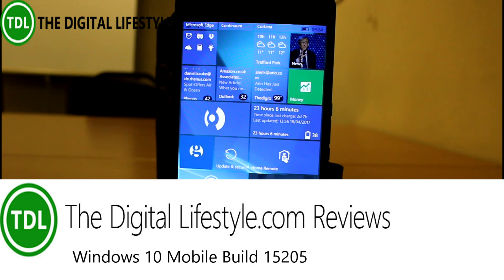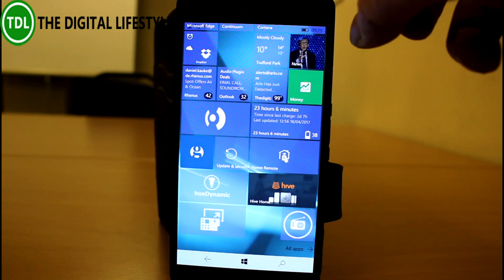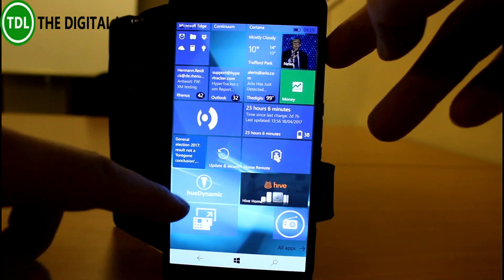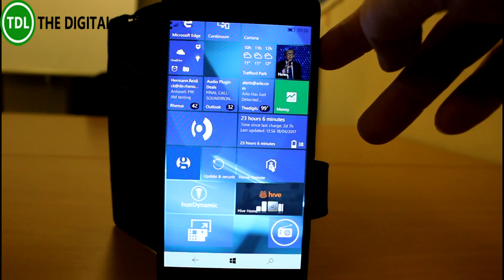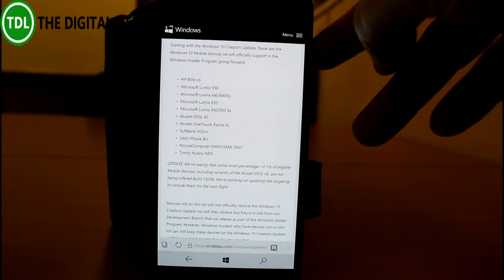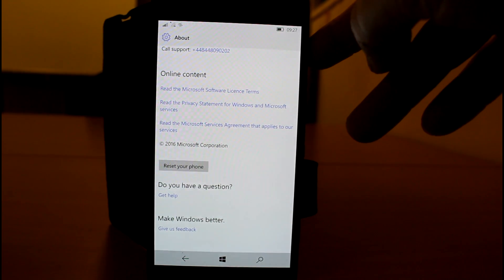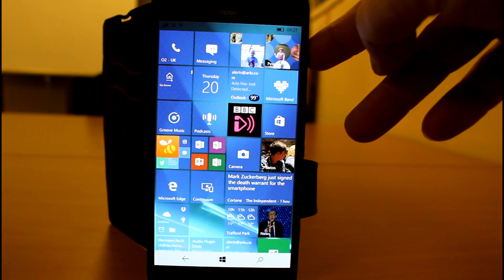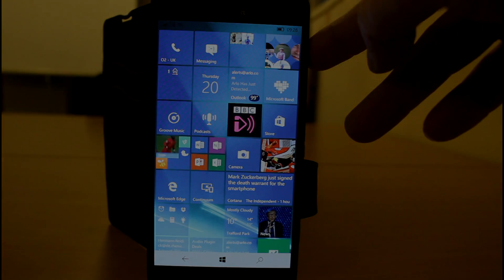Windows 10 Mobile Build 15205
Here is the latest build of Windows 10 Mobile in action. Once again this build doesn’t contain any new features but there a few changes, and in this video I take a look at the changes and the known issues with this release.
You can read the full change details on my blog post and look back at all the builds of Windows 10 on my YouTube channel.